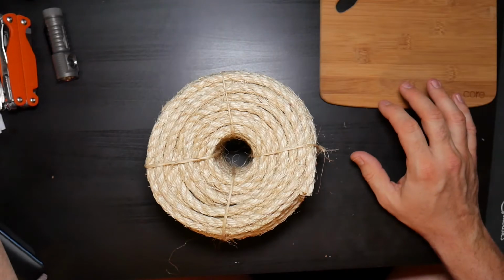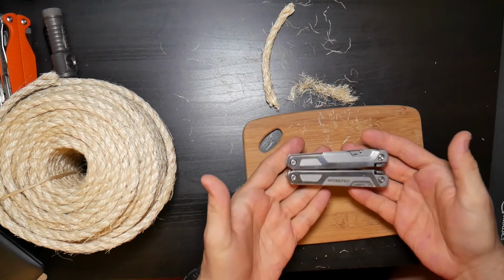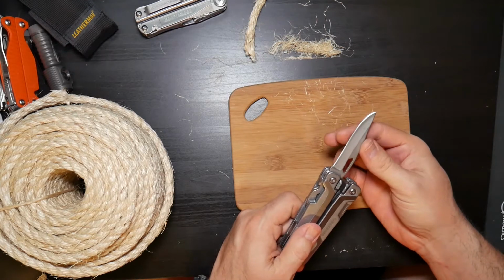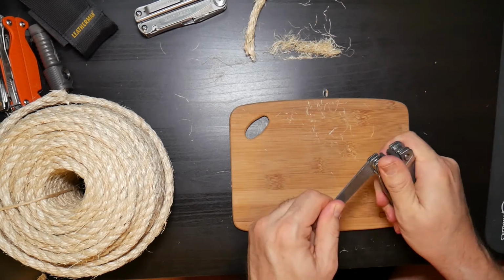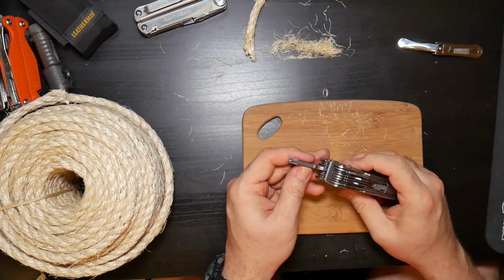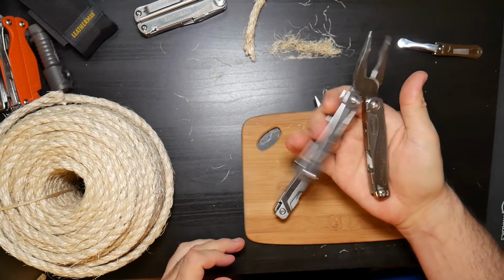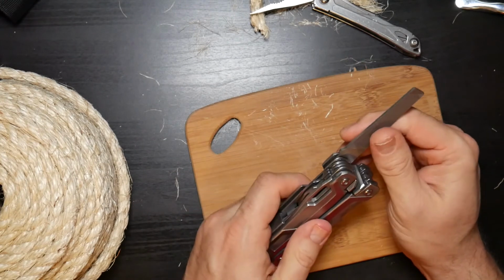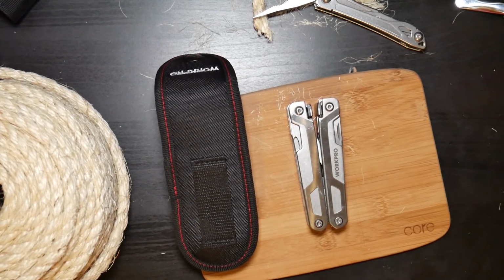WorkPro The Budget Multitool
This is my thoughts on a decent budget multitool.

Cameras: Sony AS200,  Sony AZ1, Sony AS20